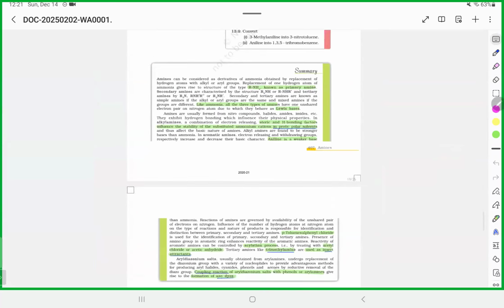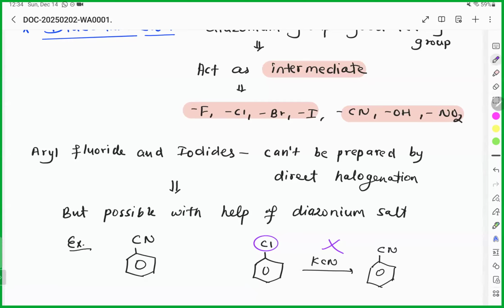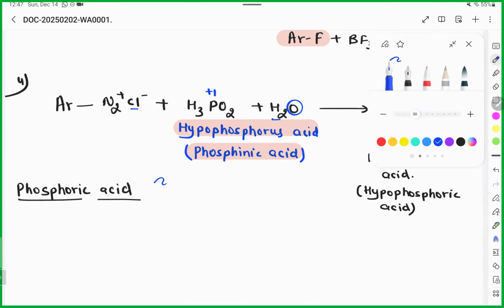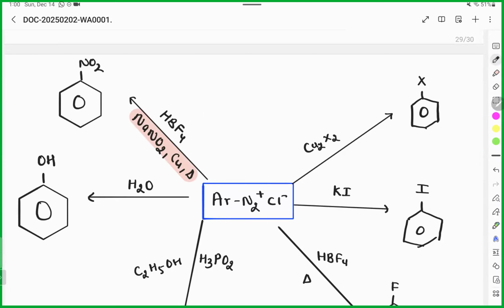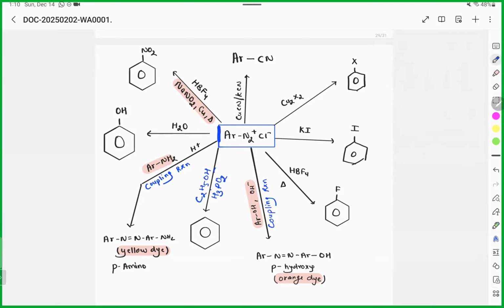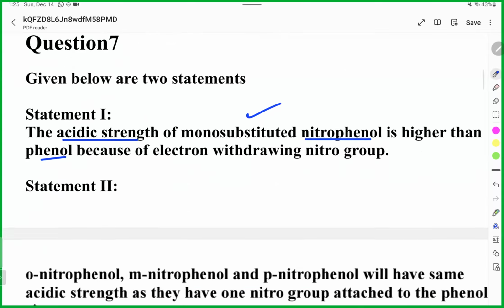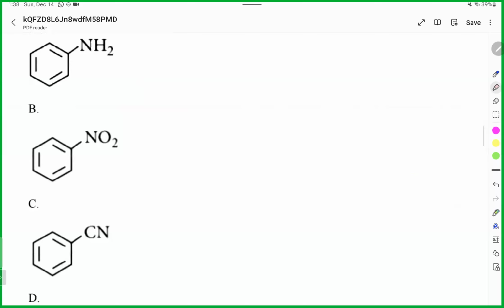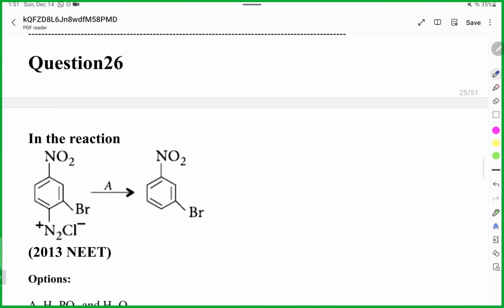Diazonium salts and Complete Amine chapter question discussion | NEET pyq | Dr Deepak Sinhmar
This video provides a complete and exam-oriented discussion on Diazonium Salts and Amines from the organic chemistry syllabus, with a strong focus on NCERT-based concepts and chapter-wise question discussion relevant for NEET 2026.

The lecture begins with a clear explanation of amines—classification (1°, 2°, 3°), nomenclature, structure, preparation methods (ammonolysis, Gabriel phthalimide synthesis, Hofmann bromamide reaction, reduction of nitro compounds), physical and chemical properties, and basic character of amines with proper order and reasoning. All concepts are explained using reaction mechanisms wherever required, strictly aligned with NCERT.

The second part of the video covers diazonium salts in detail, including their preparation (diazotization reaction), conditions of stability, structure, and importance. Special emphasis is given to the chemical reactions of diazonium salts such as Sandmeyer reaction, Gattermann reaction, replacement by hydrogen, halogens, cyanide, and coupling reactions for dye formation.

High-yield NEET-level MCQs, PYQs, and assertion–reason questions from the Amines and Diazonium Salts chapter are discussed step-by-step. Each question is solved logically, with elimination techniques and concept linkage, so that students understand why an option is correct, not just which option is correct.

This session is especially useful for: • Strengthening NCERT concepts • Understanding reaction mechanisms clearly • Avoiding common conceptual traps in NEET questions • Rapid revision of Amines and Diazonium Salts

📌 Ideal for: NEET 2026 aspirants, Class 12 students, and repeaters 📌 Syllabus focus: Amines & Diazonium Salts (Organic Chemistry) 📌 Approach: Concept → Reaction → Question Discussion

Watch till the end for maximum conceptual clarity and exam confidence.

— Dr Deepak Sinhmar NEET Chemistry

Description added in the canvas.

Quick, brutally honest feedback while we’re here: this chapter is routinely underestimated. Students memorize reactions, skip why amines are basic and why diazonium salts are so synthetically powerful, and then bleed marks in assertion–reason and multi-statement MCQs. Your description correctly signals mechanism + question discussion—that’s the value prop. Stick to it relentlessly in the video.